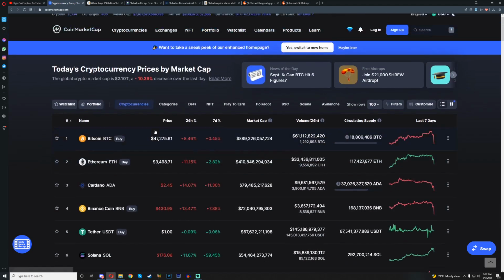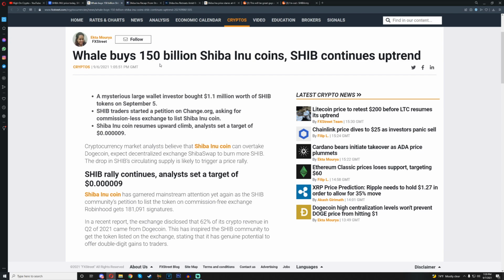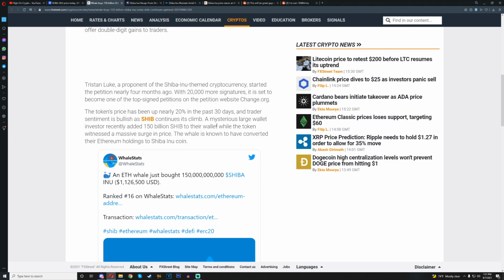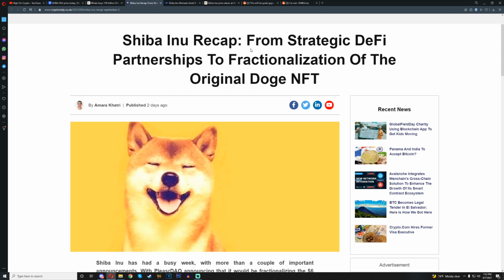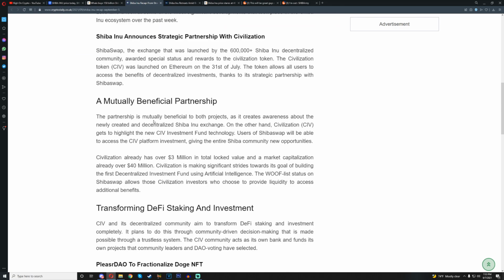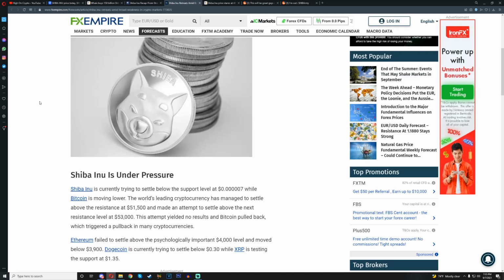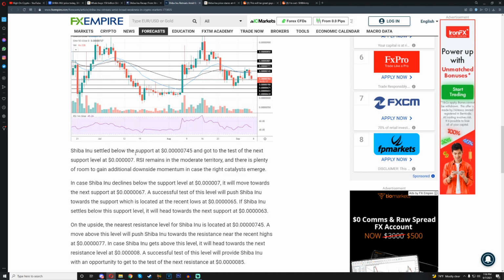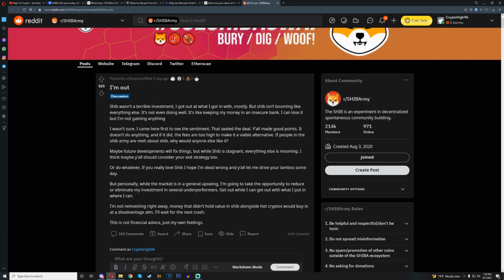SHIBA INU COIN MASSIVE NEWS: PRICE SKYROCKET IS READY! 0.05$ NEXT? (PRICE PREDICTION COIN NEWS 2021)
Today we talk about shiba inu coin,shiba inu coin news today,shibaswap,shib,shiba inu news,shiba swap,shiba coin,shiba inu price prediction,shiba inu coin prediction